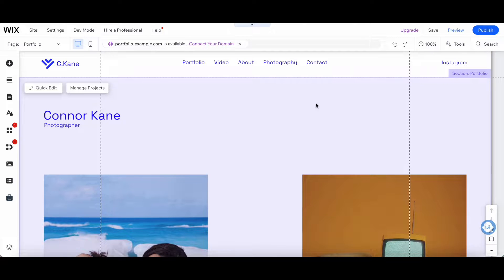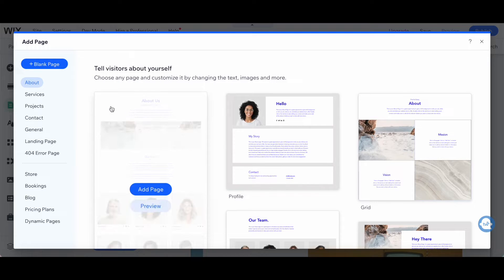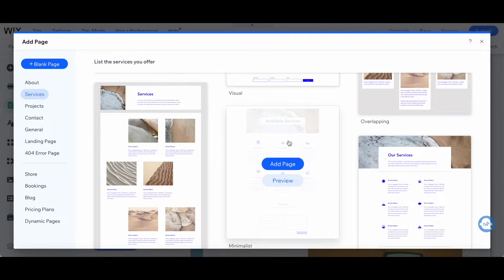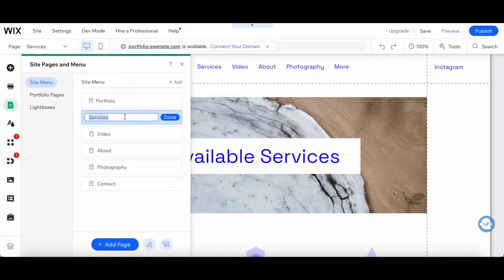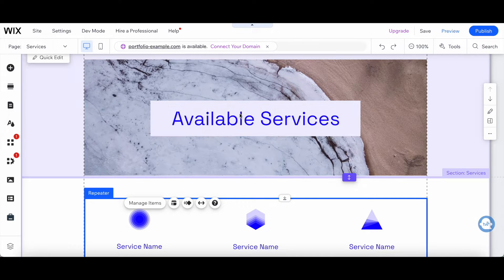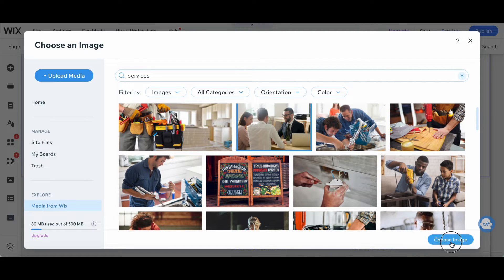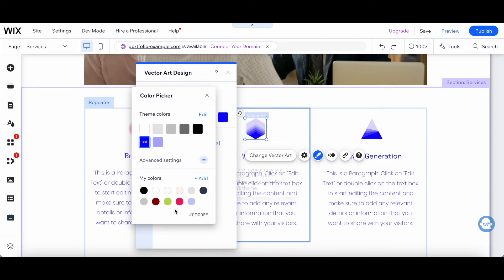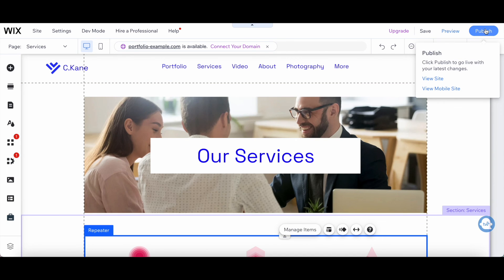Service Page In Wix | Wix Services Page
Welcome to the ultimate guide on creating a service page in Wix! Elevate your online presence and showcase your offerings with ease using Wix's intuitive platform. Learn how to design a professional services page that highlights your business's strengths and attracts clients. From adding services to integrating booking features, we've got you covered. Whether you're new to Wix or looking to enhance your website, this Wix tutorial is a must-watch! Optimize your Wix website for success and watch your business thrive.